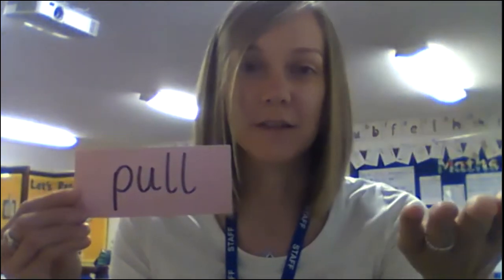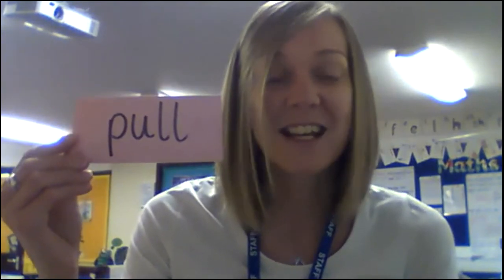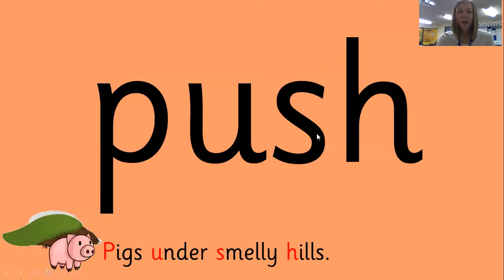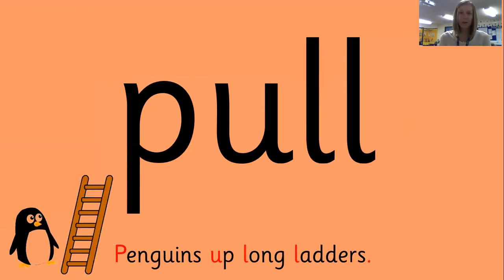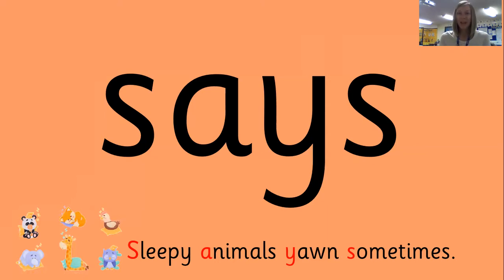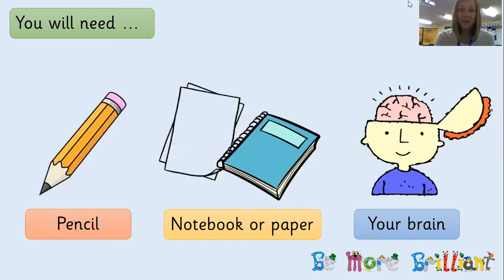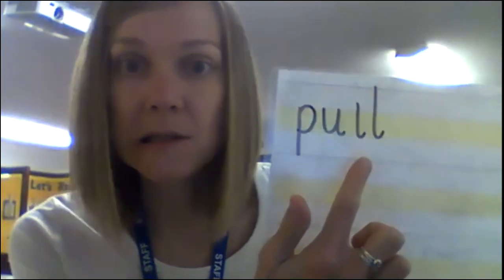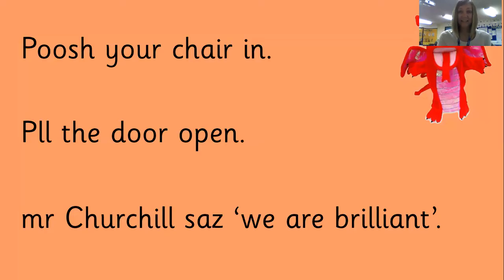Year One - Spelling Splash (Friday 23rd April)